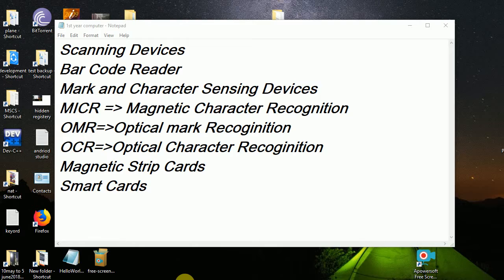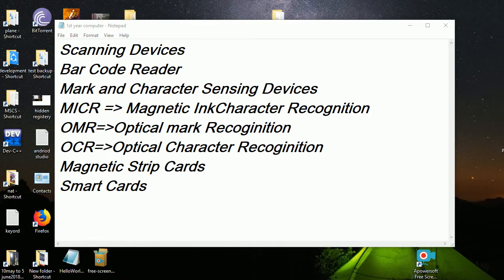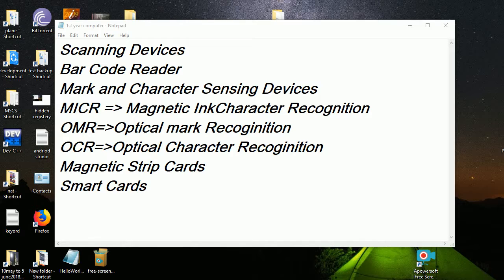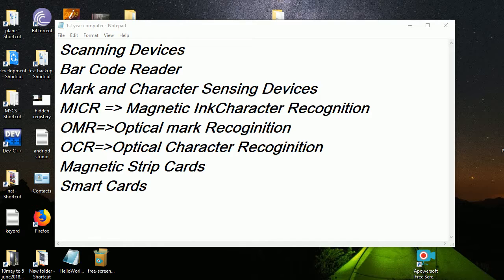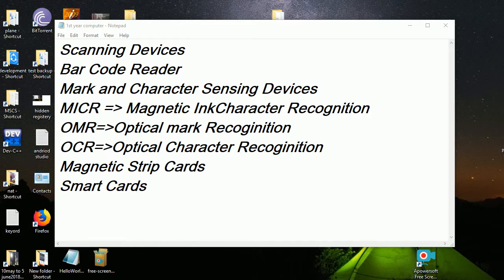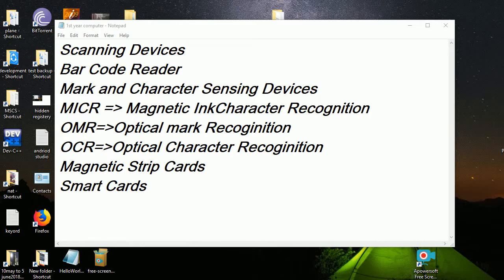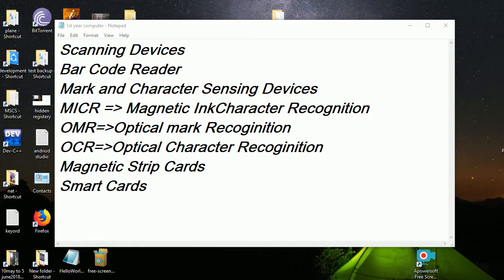Source Data Entry /Scanning Devices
Source Data Entry Devices SDED
Scanning Devices
Bar Code Reader
Mark and Character Sensing Devices
computer tech(CSt276)
MICR Magnetic InkCharacter Recognition
OMR  Optical mark Recoginition
OCR  Optical Character Recoginition
Magnetic Strip Cards
Smart Cards